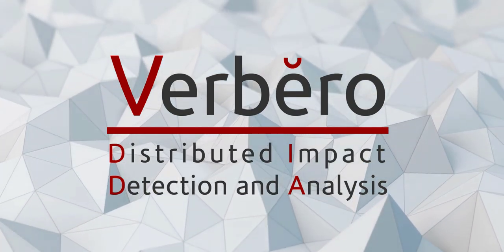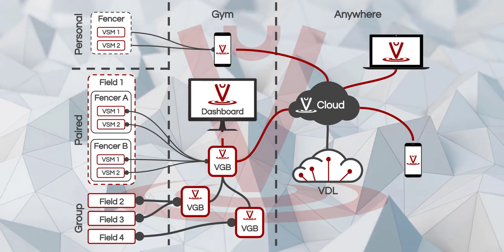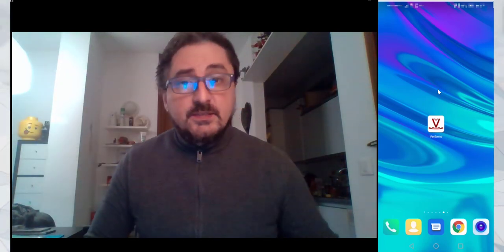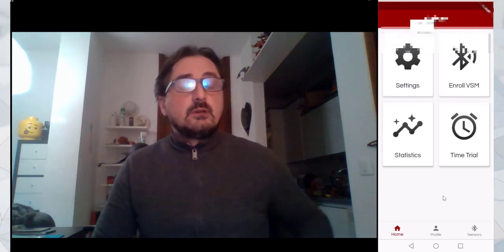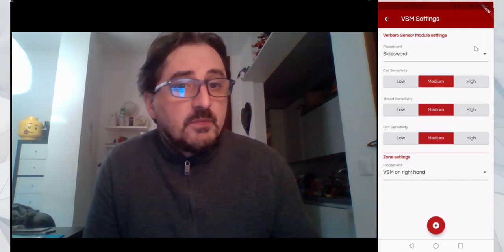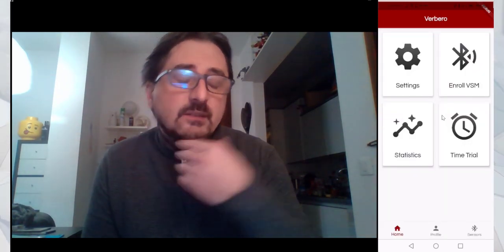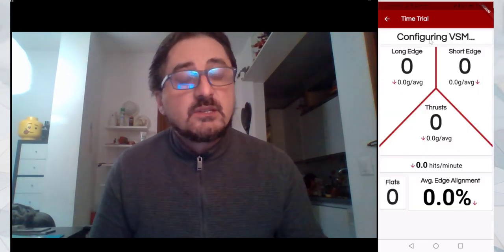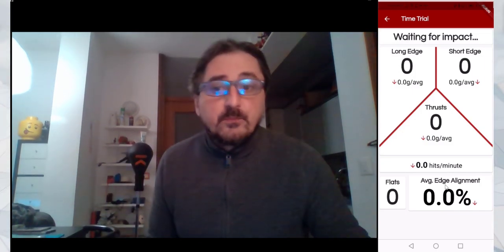Fitness App for HEMA?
Once the Platform is up and running, the Verbero Engine can be ported to several systems.
In this video we have integrated it into a mobile App.